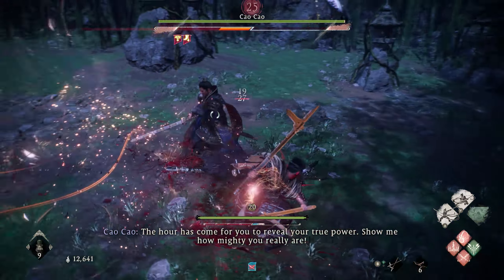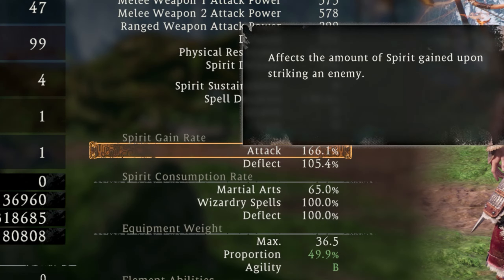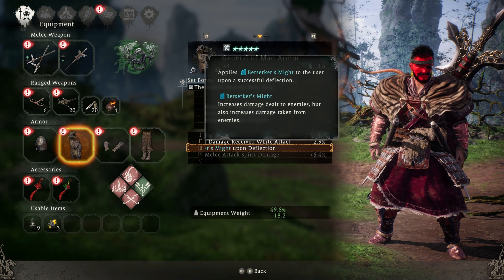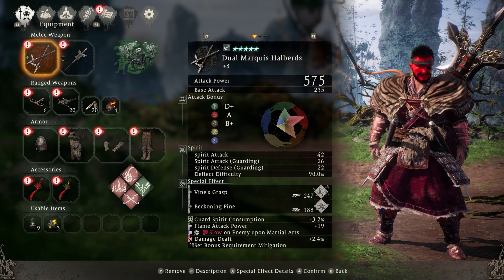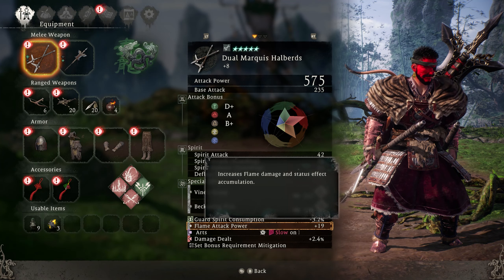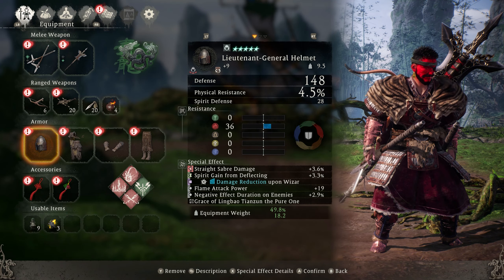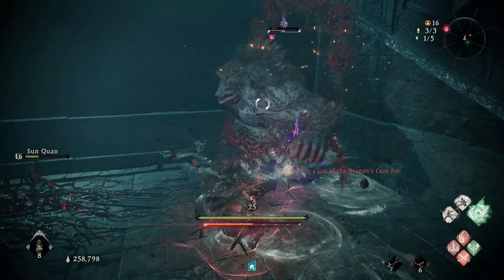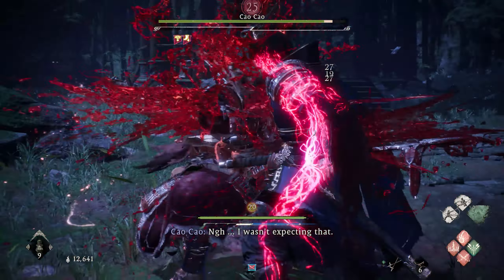Most OP Fire Build MELTS Everything in Wo Long Fallen Dynasty! (Best Fire Build)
This OP Best Fire Build in Wo Long Fallen Dynasty (Best Fire Build) does massive damage and is the BEST Fire Build in the game. This Fire Build in Wo Long Fallen Dynasty is super OP and combines 4 Fire Abilities to make you Really Powerful and deal tons of Damage and Fire / Burning Damage to Enemies and Bosses.

This OP Wo Long Fallen Dynasty Fire Build is Insane and you need to try it out now for huge damage on every Enemy!